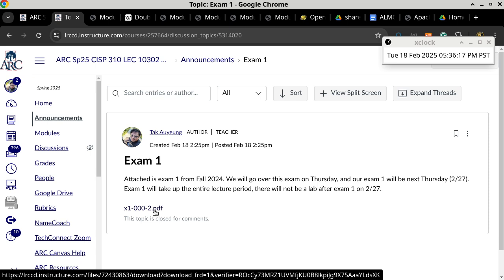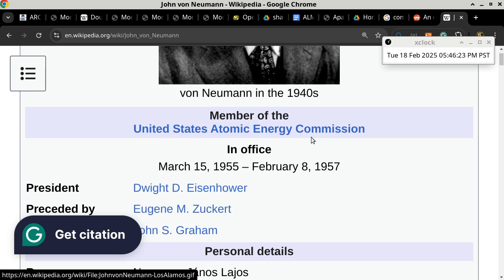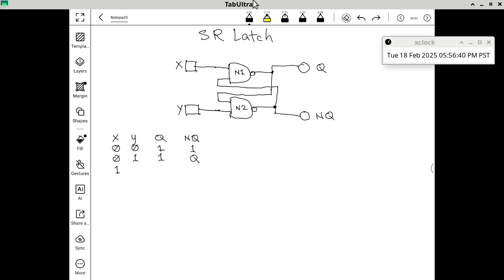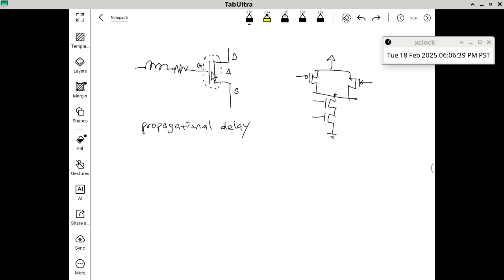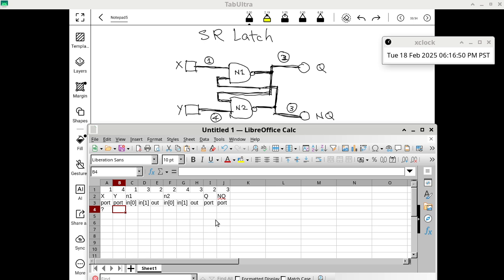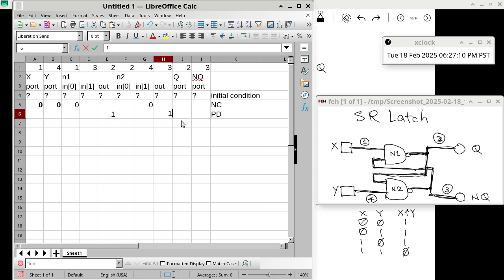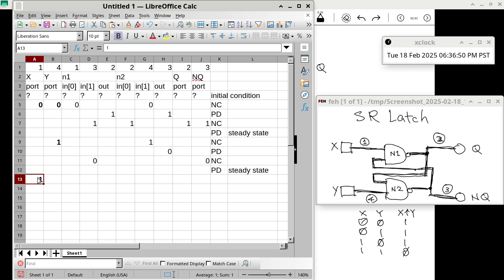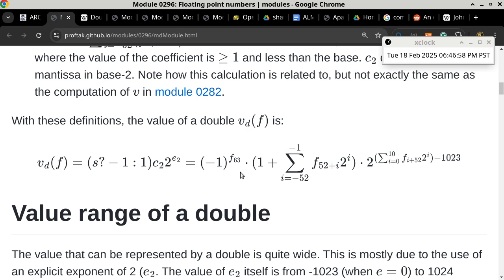20250218 CISP 310